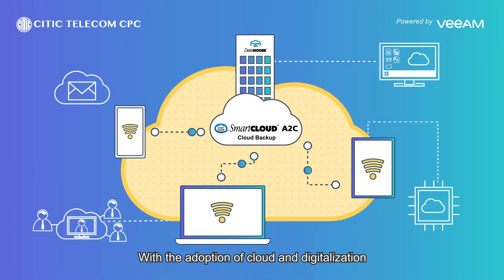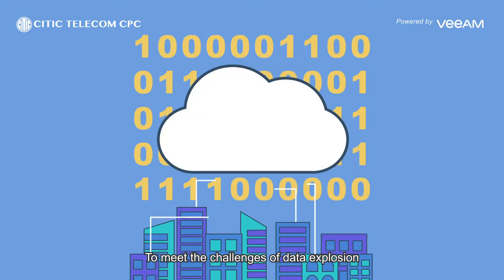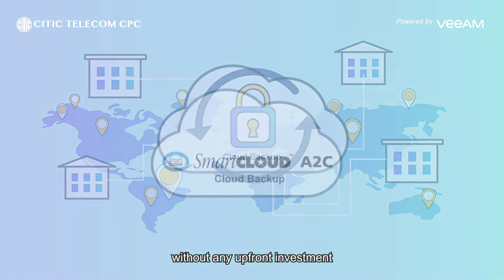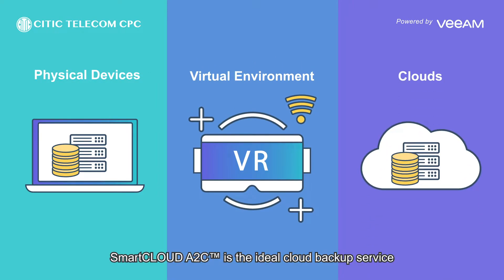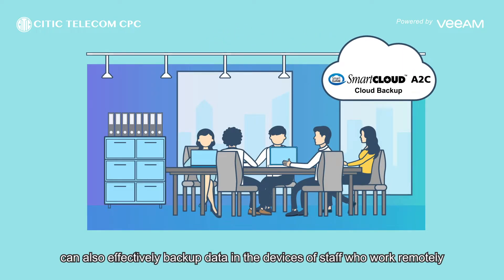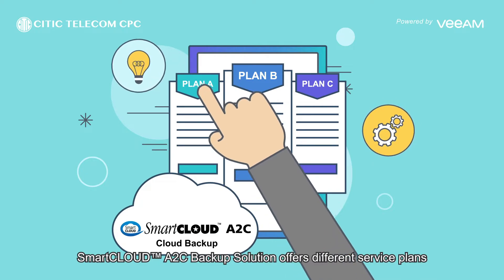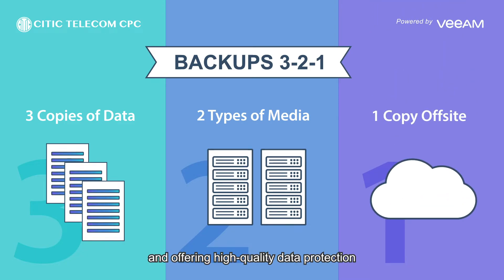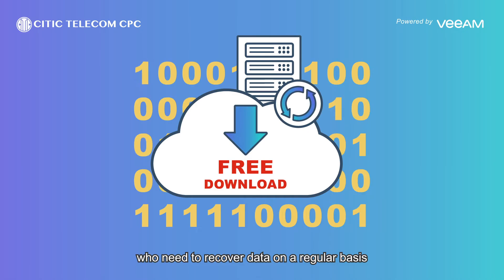SmartCLOUD™ A2C Cloud Backup - All-Round Enterprise's Data Security Protection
Business data is the lifeblood of every modern enterprise and often the result of countless hours of labor and intelligence. Certain types of data are even irreplaceable if lost. While digital information has delivered tremendous gains in convenience and productivity, it is also highly susceptible to damage and destruction. The vulnerability of data highlights the importance of an effective backup for the organization.